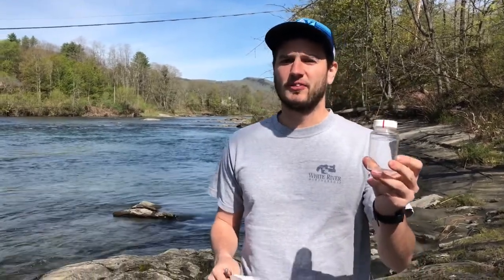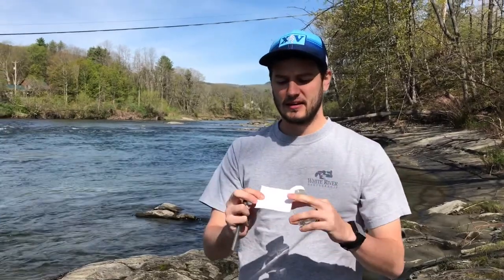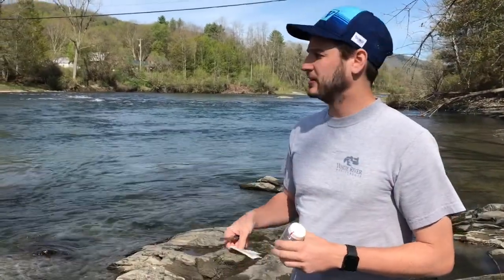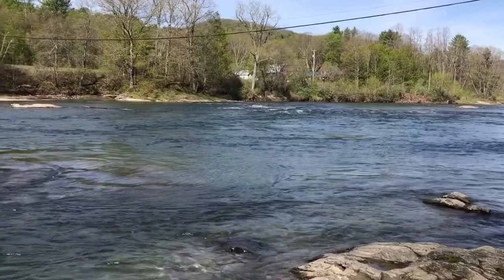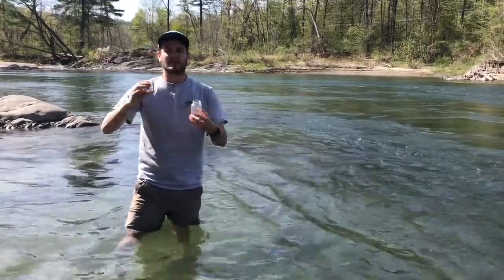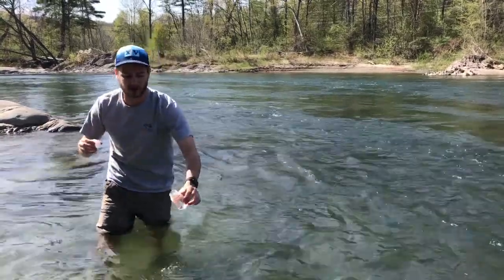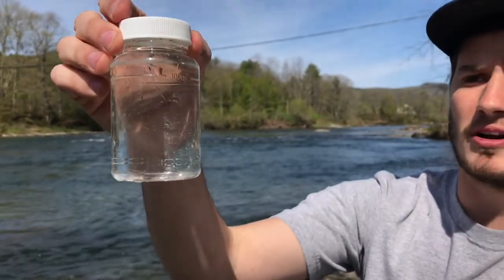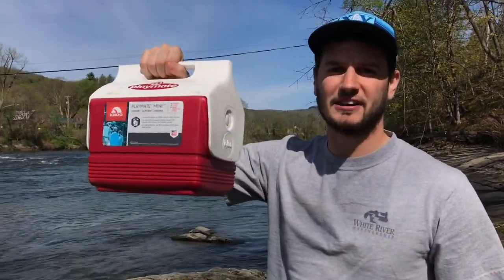E.coli Sample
Water quality monitoring